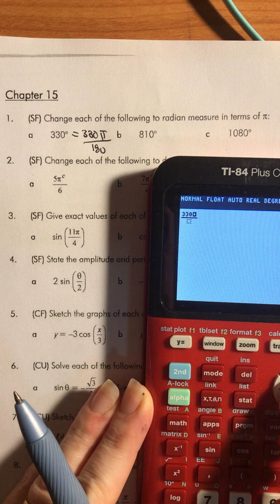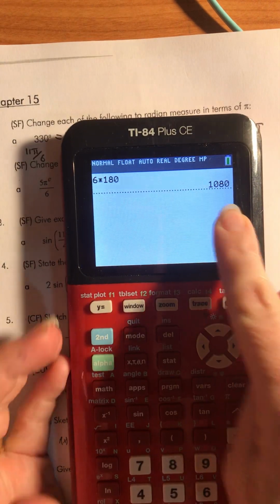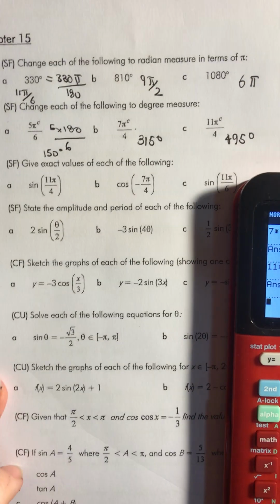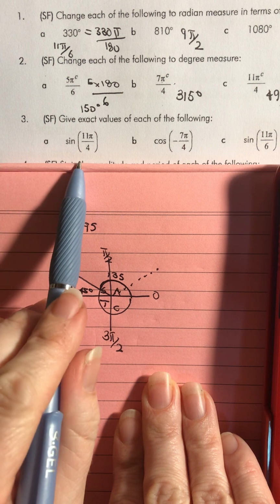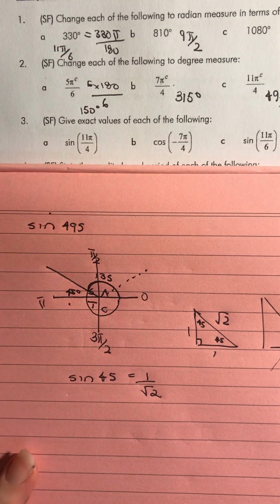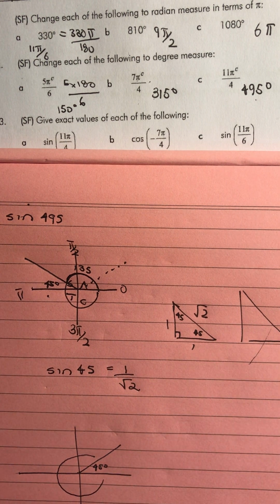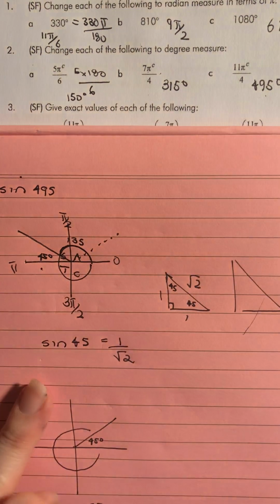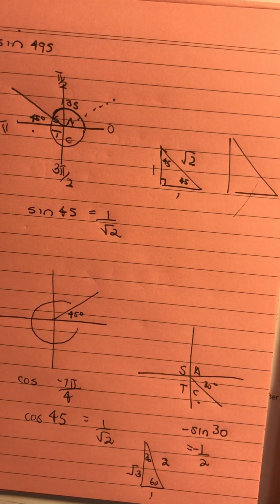Exact values questions